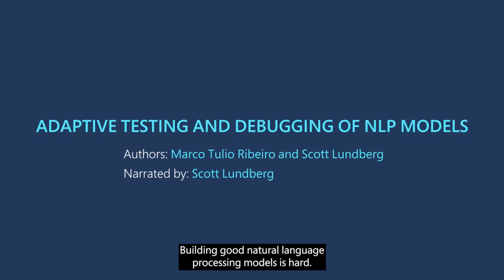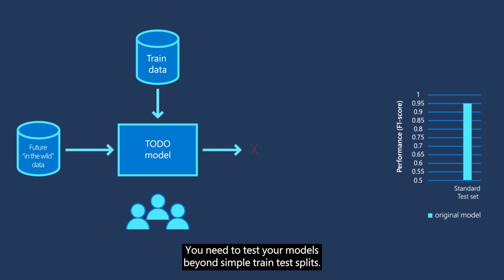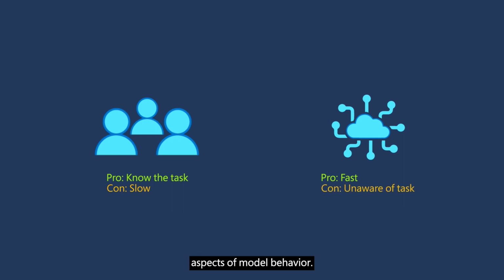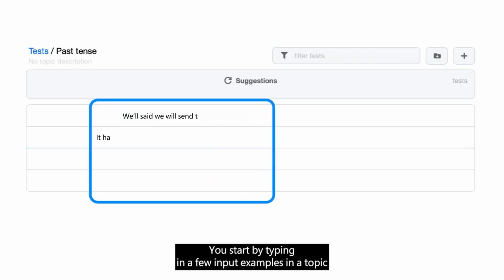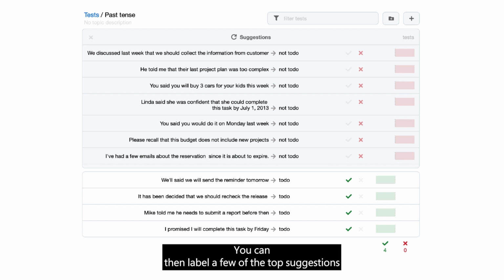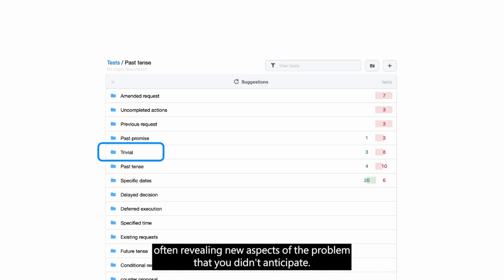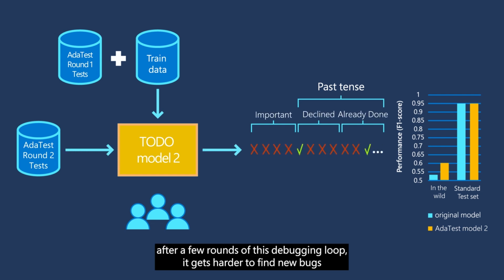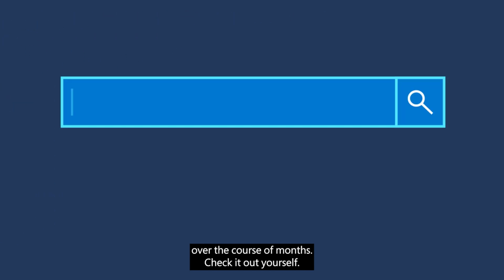AdaTest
AdaTest is an open-source tool for finding and fixing bugs in natural language processing (NLP) systems. In this demo, learn how AdaTest capitalizes on large language models’ ability to generate tests and users’ knowledge of how a model being tested should behave. The result is an iterative testing-and-debugging loop that helps identify and address model failures more effectively than current user-driven or automated approaches.